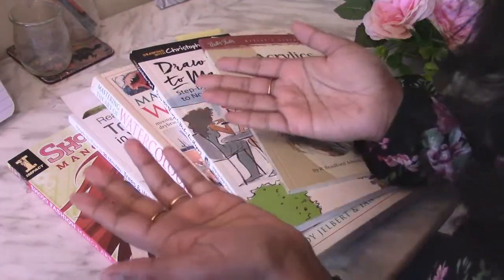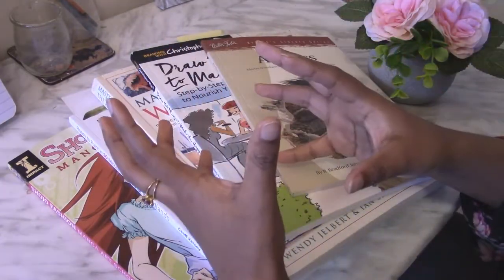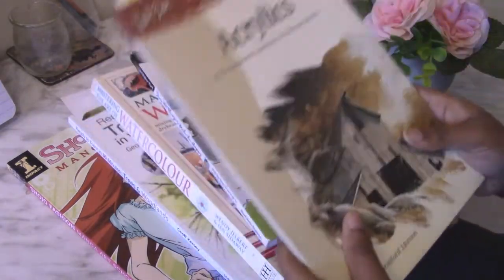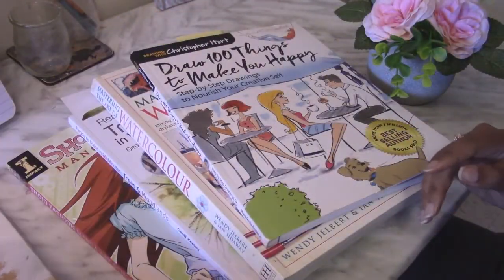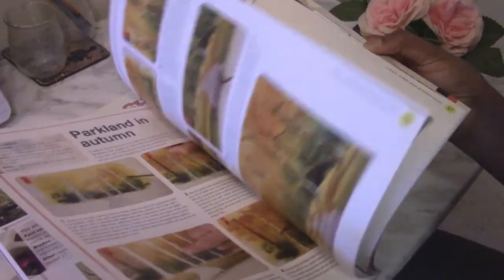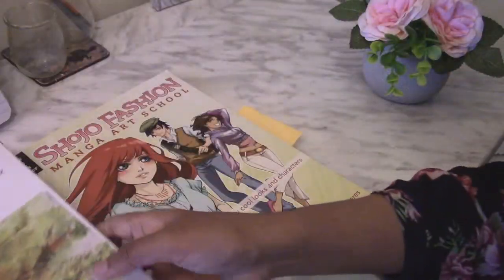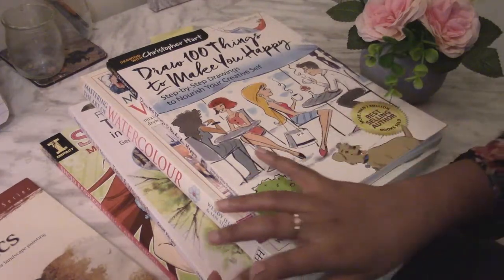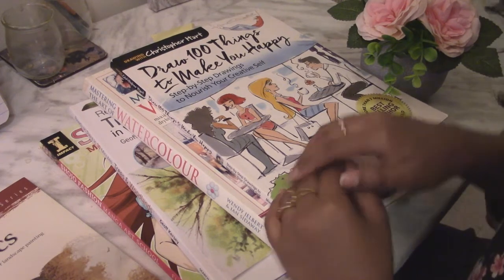Art Books Haul - My current Art Books!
Hi Everyone!

Today I'm going over 4 books that I recently purchased as well as my current art book.
Let me know down below what other books you find useful and that I should look into! :D

Links to Books:

Draw 100 Things to Make You Happy: Step-by-Step Drawings to Nourish Your Creative Self:

MASTERING THE ART OF WATERCOLOUR:

Ready to Paint in 30 Minutes: Trees & Woodlands in Watercolour:

Shojo Fashion Manga Art School: How to Draw Cool Looks and Characters:

pm.creati0ns

Triumph